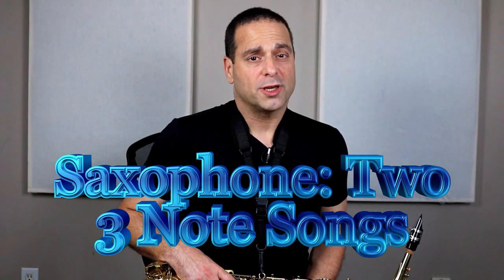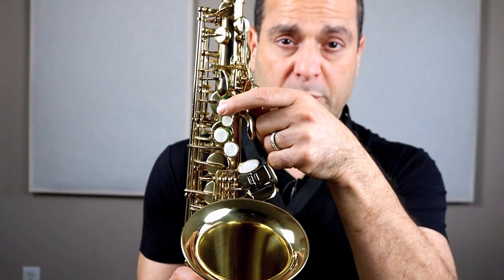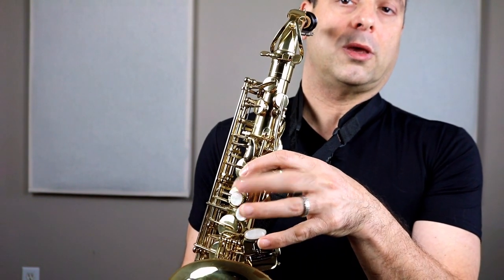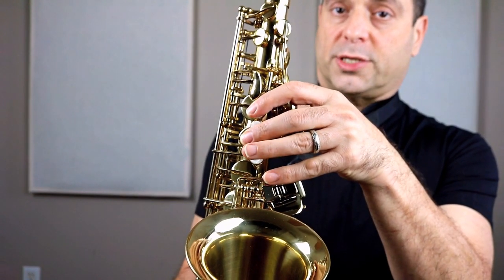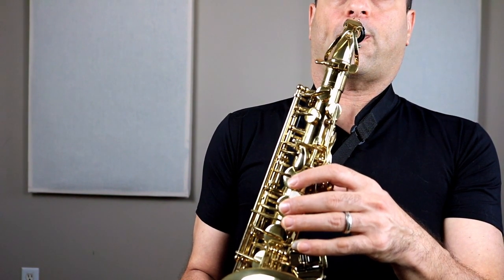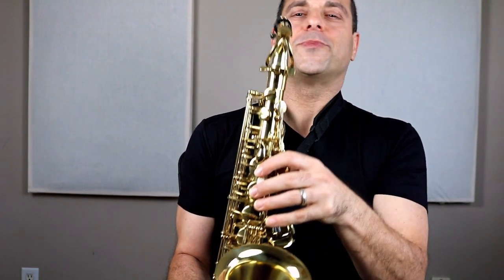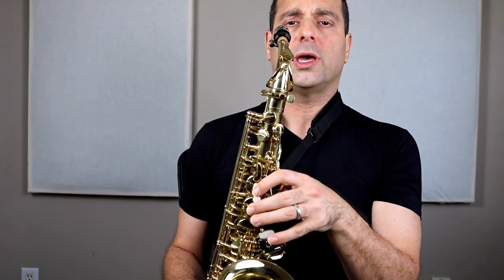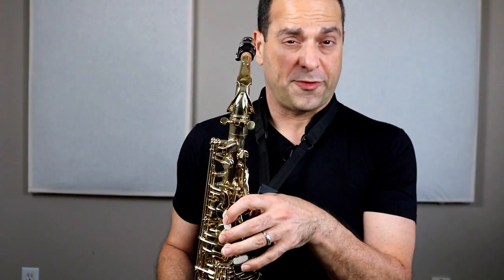Saxophone: Two 3 Note Songs with BAG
Learn your first three notes on the saxophone, then start playing two songs with them.